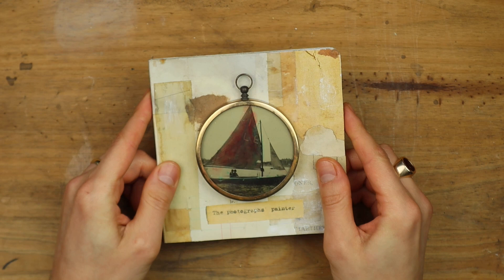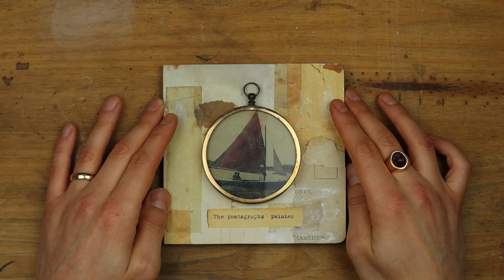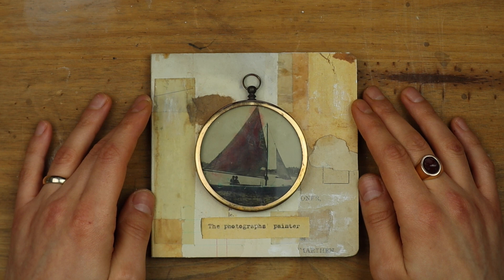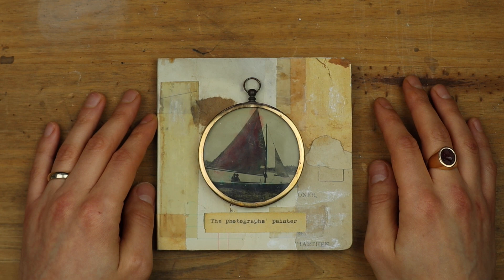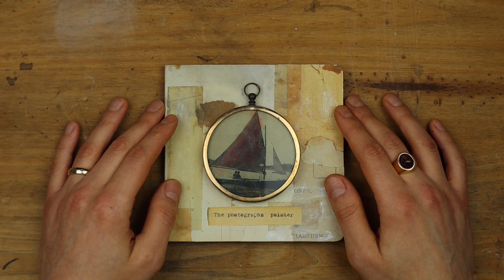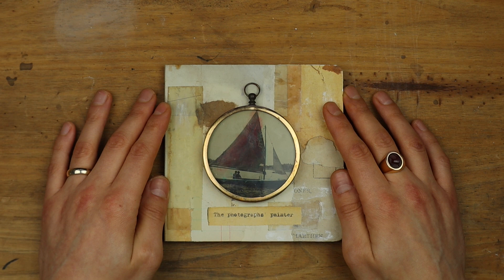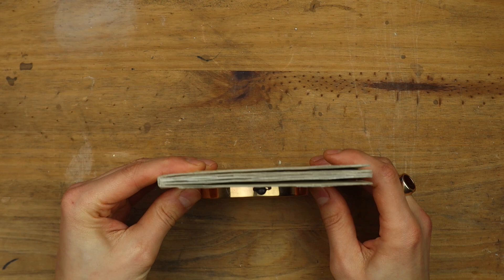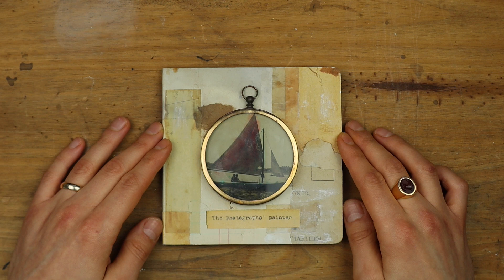The Photographs' Painter - Flip through of altered artist book with found photos and found paper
This artist book, crafted through the medium of collage and repurposed found photos, transforms a humble children's board book into a vibrant celebration of the past. In particular, this book celebrates monotone images from 1908 that somebody gave life to, with colour. I felt a deep connection to this stranger from the past, who one day sat at their table and painted life into their black and white family photos.